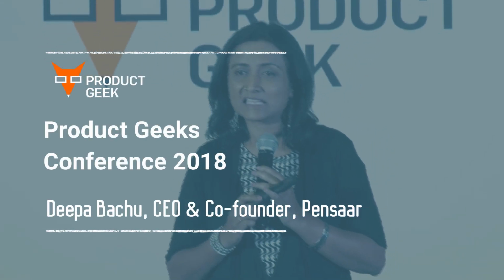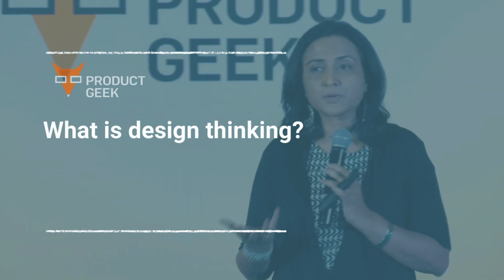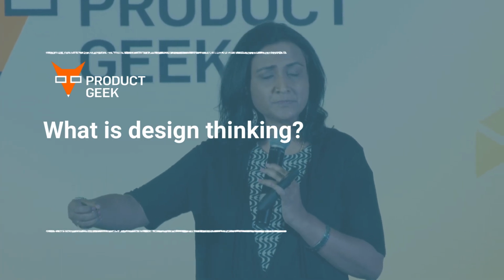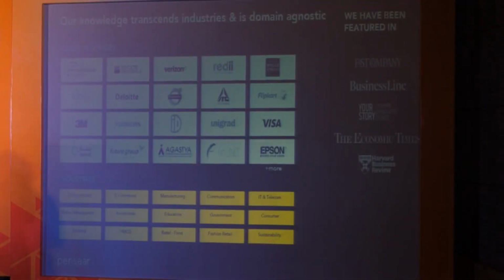What is Design Thinking? - Deepa Bachu, CEO & Cofounder, Pensaar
Deepa Bachu, the CEO and Cofounder of Pensaar spoke at the ProductGeeks Conference 2018 on the design thinking process that has enabled her firm to work with the leading firms of the day.

In this part of her talk, Deepa goes over the fundamentals of her design thinking process which contains 4 non-linear stages - discover, insight, dream, disrupt. They combine to provide a framework for the evaluation and ideation of products.